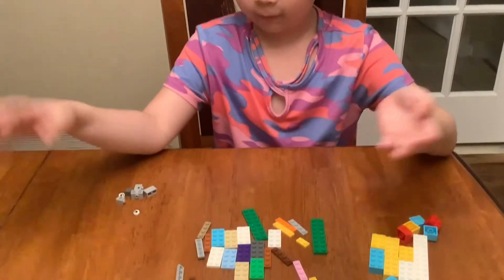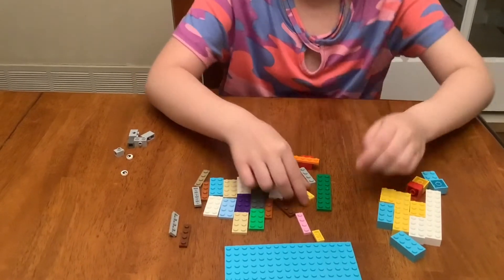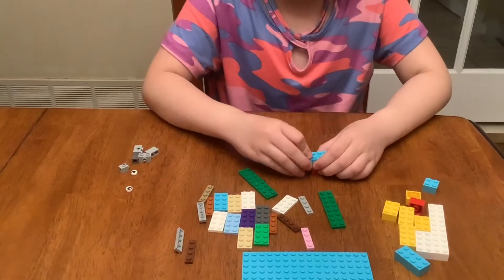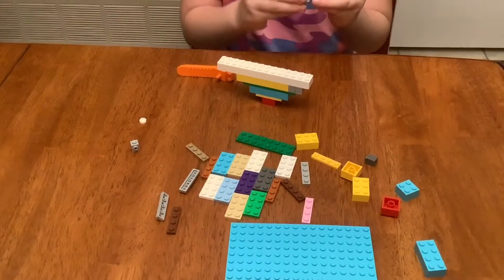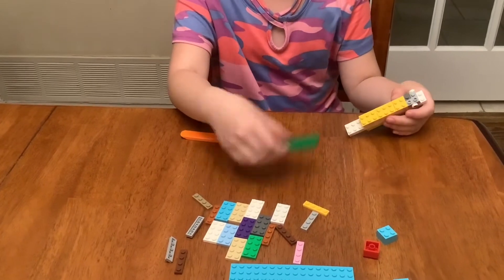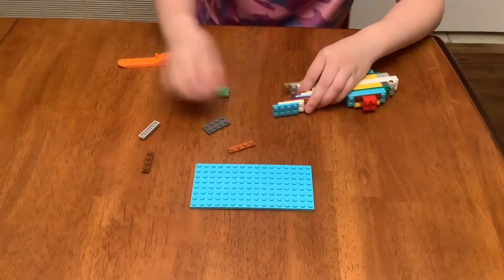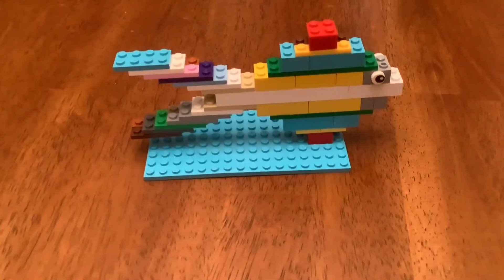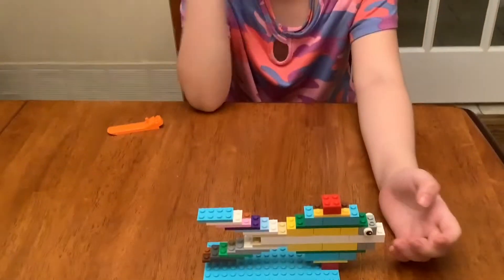Colorful lego fish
My colorful fish.